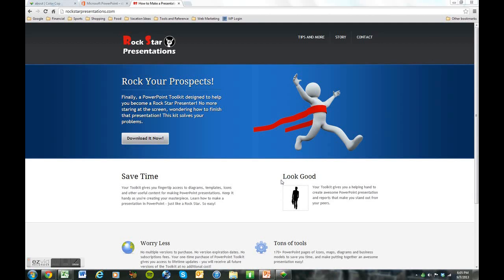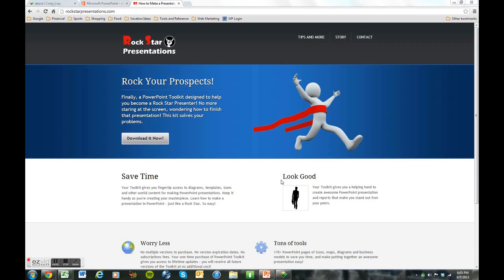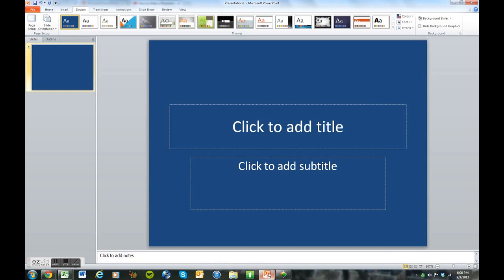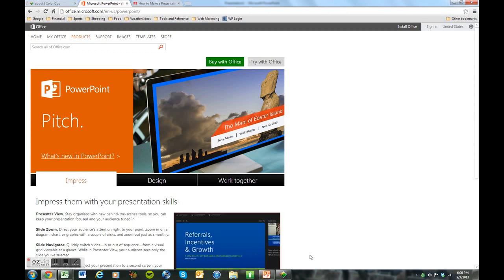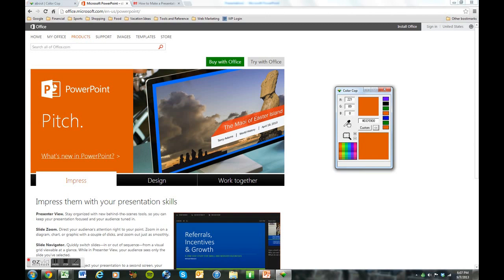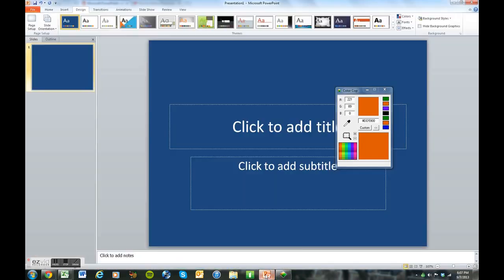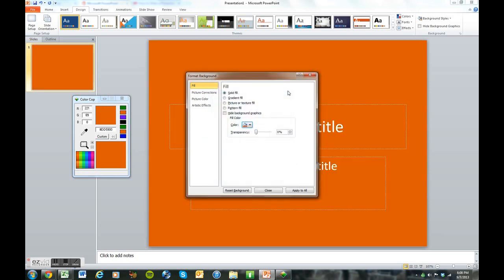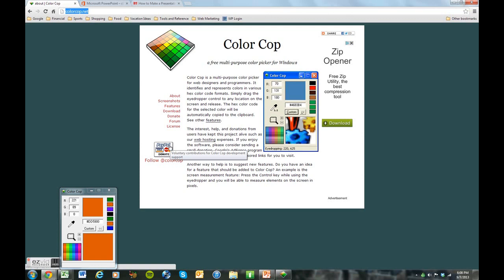Design a Slide on PowerPoint - Learn to Design a Slide on PowerPoint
Design a Slide on PowerPoint

Rock Star Presentations brings you the absolute best tips, tricks, and how-to's to design a slide on PowerPoint! This is the first in a series of rockin' How to PowerPoint videos that will make your presentations grab the audience and shake them into buying! Learn how to grab colors from anywhere on your computer and magically bring them into your presentation. No design or advanced skill needed!

Donovan from Rock Star Presentations brings you the latest video on How to Design a Slide on PowerPoint.  We'll show you about a color feature, an add-on to PowerPoint.

It's a program that's out there on the internet that you may not be aware of.  You can can copy a color from another website to help design a slide on PowerPoint.  Anything you can see on your screen and you can put that color into PowerPoint.

Whether on a background, or in a theme, or maybe used as a font, it can be copied. You can find this application at colorcopy.net and we'll show you their website in more detail on the video.

In the video, we'll convert a blue background on a slide in PowerPoint to the exact orange color you see on Microsoft's site.

We're going to drag the little dropper from the Color Cop directly to the orange color on the PowerPoint site. Once we do that, we have the RGB of the orange which we can now use in PowerPoint.  That is amazing. We can actually get any color on the screen.

Now we go back to PowerPoint.  Color Cop remains on top of the applications which is another cool feature of the program.  So all we have to do now at this point is change the background color to match that color in Color Cop, which is 221, 89, 0.  The orange matches the color on the screen.  Notice how amazing that is.  Exact same colors.  Color Cop is free as we mention in the video.  Colorcop.net.   Perfect when you design a slide on PowerPoint.

If you want any more information about this, Color Cop or anything else, feel free to check out our

Again this is Donovan and I enjoyed talking to you today about Color Cop.